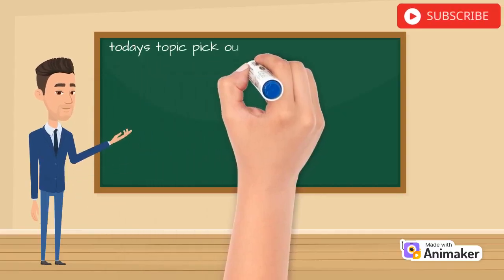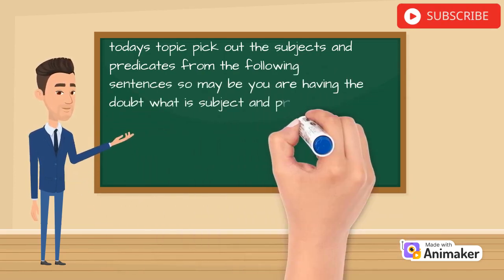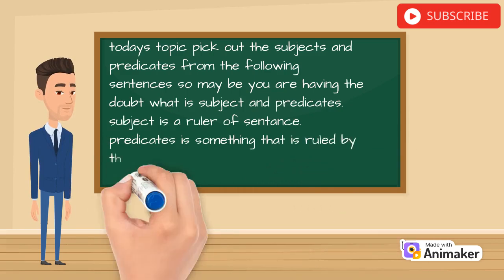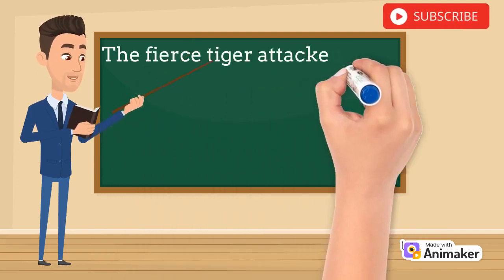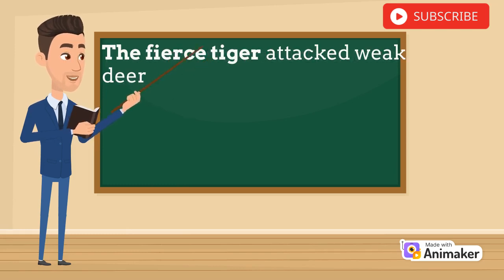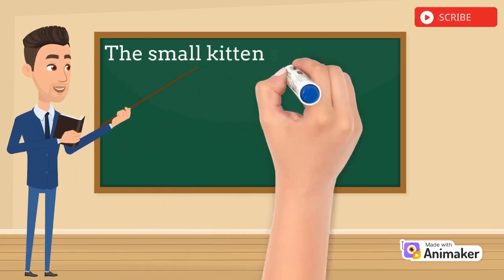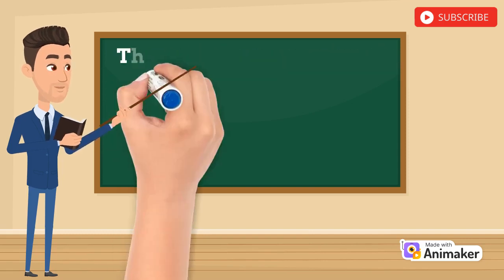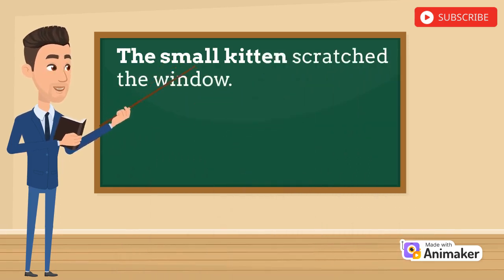Mastering English Grammar: Find Out How To Frame Subjects & Predicates Now!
In this video, we're going to take a look at how to frame subjects and predicates in English. We'll be covering topics like subjects, modifiers, and subordinating conjunctions, and you'll be able to learn how to use these grammar concepts in your own sentences.

If you're looking to improve your English grammar skills, then this video is for you! By the end of this lesson, you'll be able to frame subjects and predicates in the correct way, and be able to express yourself more effectively in English!